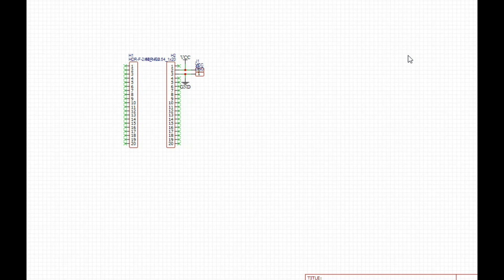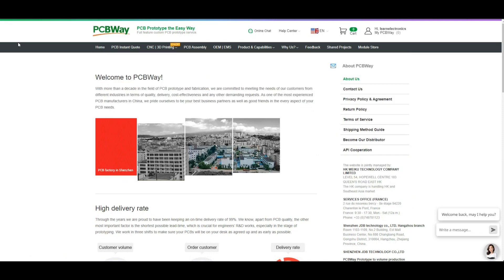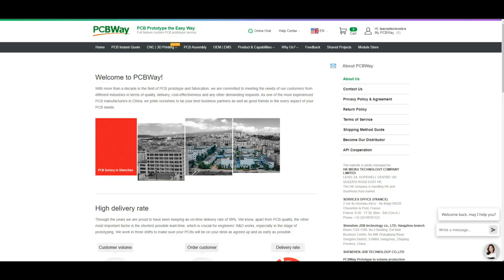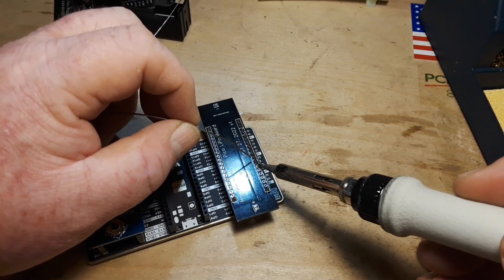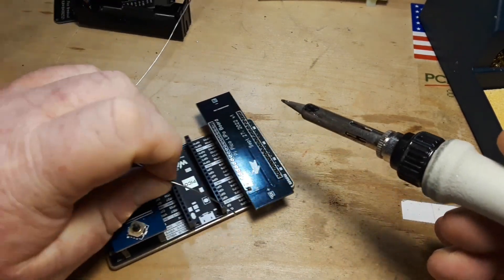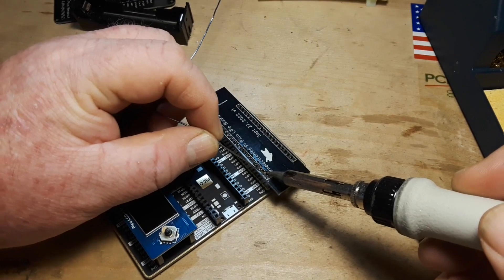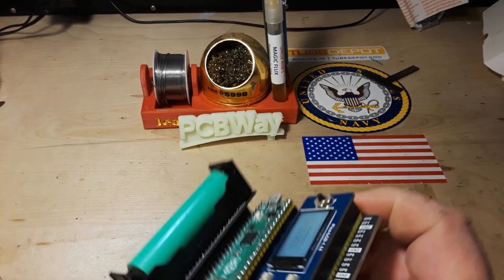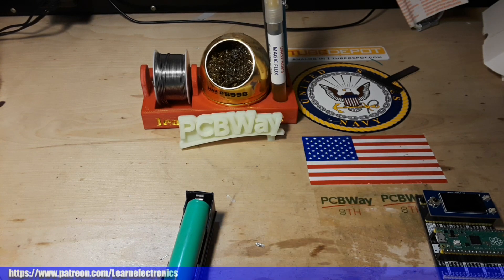18650 Battery Adapter for Waveshare Dual Pico Breakout Board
18650 Battery Adapter for Waveshare Dual Pico Breakout Board